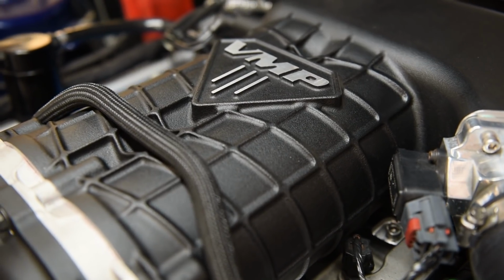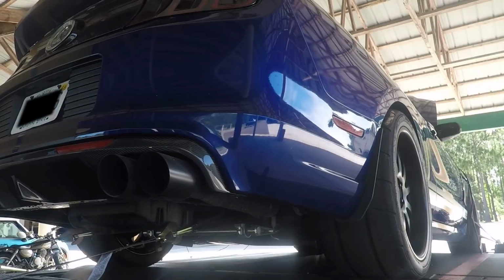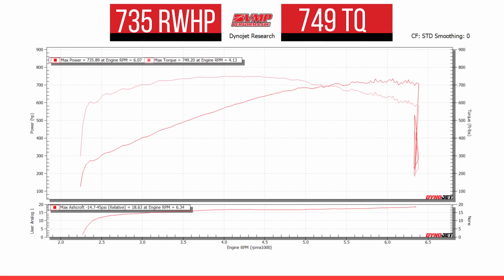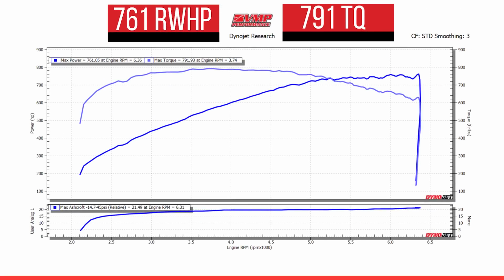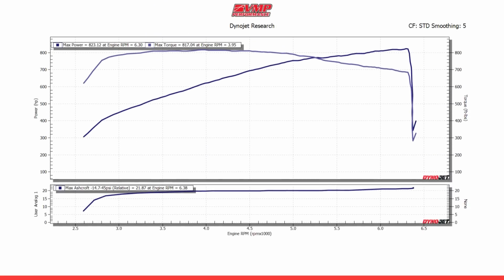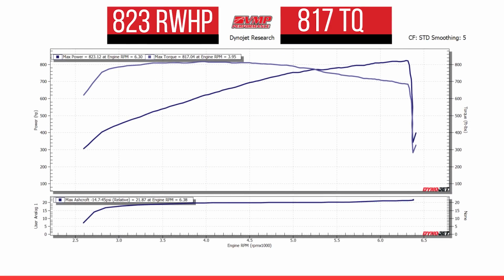Does the VMP Gen3R Push this Stock 2014 GT500 to Its Limits?!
In a previous video we showed what the VMP Gen3R can do on a max effort set-up.  Now we want to show you what it can make on a stock block 2014 GT500!

Check out just how much horsepower this Shelby lays down on the rollers on 93 octane with BOOSTane!

✪ 93 Octane

Have you seen our shows?
Tune in each week for:
✪Tuning Tuesday | Tuesdays at 1:30 PM EDT
✪Burnout Box | Thursdays at 1:30 PM EDT